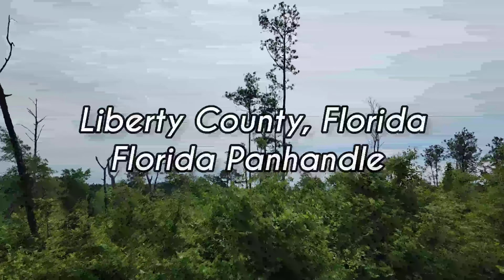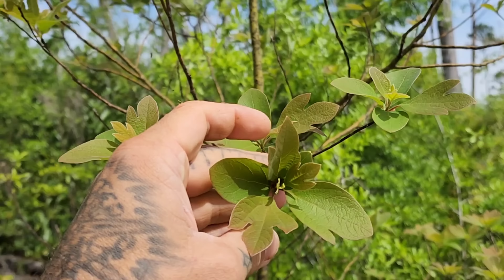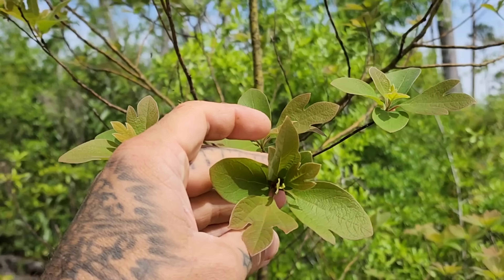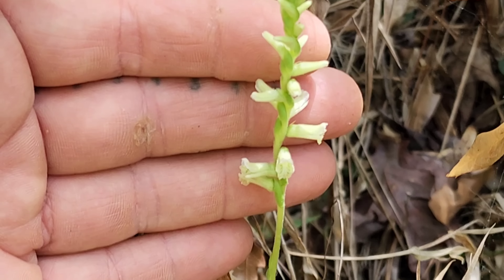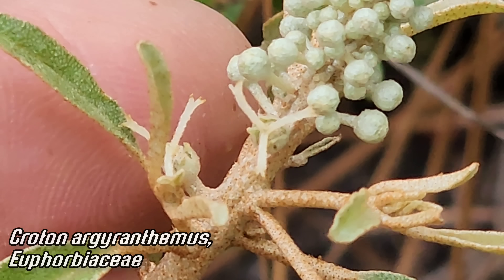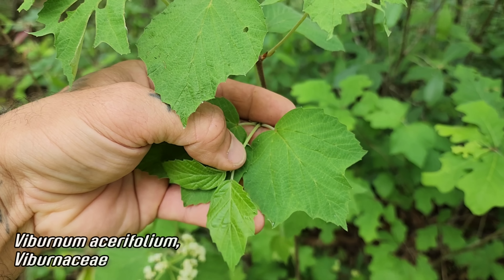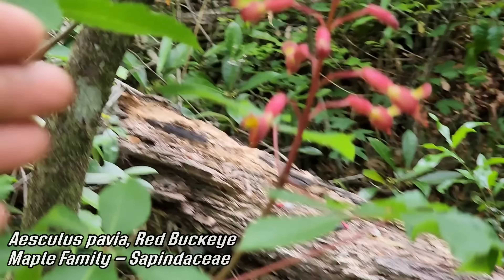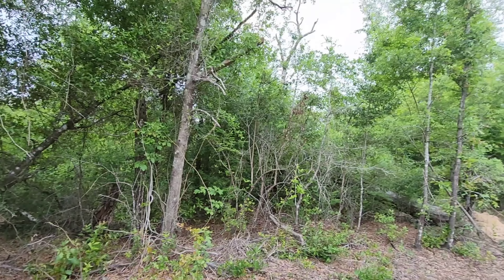Florida's Rarest Tree - Torreya taxifolia & Chigger Infestation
note : Fagus grandifolia was incorrectly referenced as "Fagus americana" in this episode. No such species exists. I screwed up and gave you bad info! Another occasional lapse in species ID. Grant me some leeway, prick. My brain is filled with thousands of genera and species names. Sometimes it conks out.

In this video we explore sandhill habitat, and wet ravine to see some of the coolest plants found in North Florida, including the endangered Florida Yew and Florida Torreya, both of which are Paleo-endemics and relicts of a cooler climate.

Many chiggers were encountered on this episode, during which we observe upwards of forty different plant species composing the rich biodiversity of Northern Florida.

Penstemon australis
Opuntia mesacantha
Vaccinium arboreum
Rhododendron austrinum
Oxydendrum arboreum
Symplocos tinctoria
Torreya taxifolia
Hydrangea quercifolia
Baptisia alba
Liatris gholsonii
Fagus grandifolia

It sounds clichéd, but it's true. Whether it's travel expenses, vehicle repair, or medical costs for urushiol poisoning (or  rockfalls, beestings, hand slices, toxic sap, etc), your financial support allows this content to continue so the beauty of Earth's flora can be made accessible to the rest of us in the degenerate public. At a time when so much is disappearing beneath the human footprint, CPBBD is willing to do whatever it takes to document these plant species and the ecological communities they are a part of before they're gone for good.

Thanks, GFY.